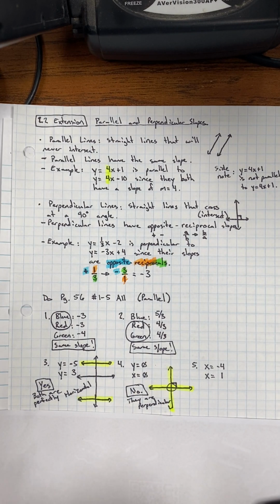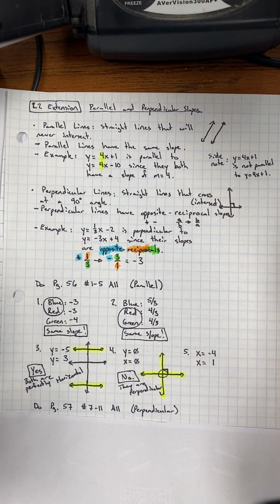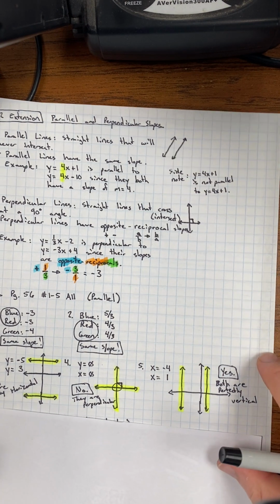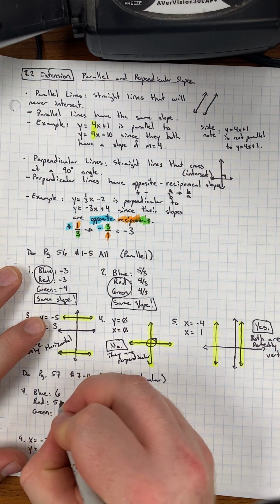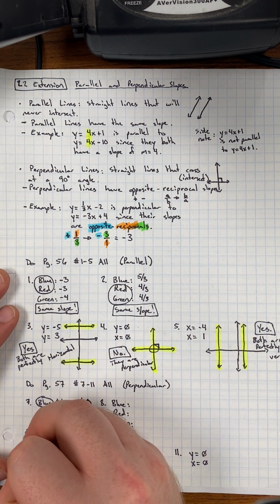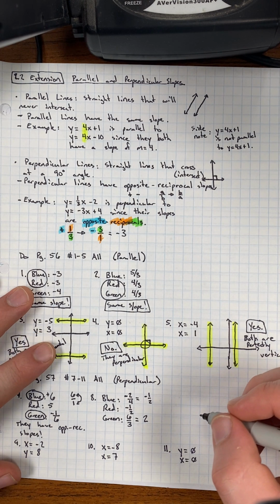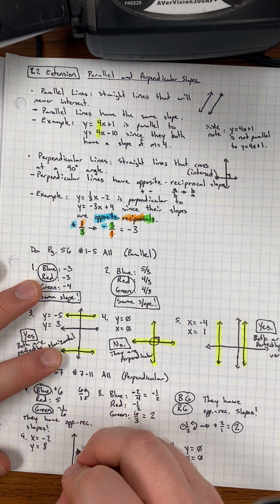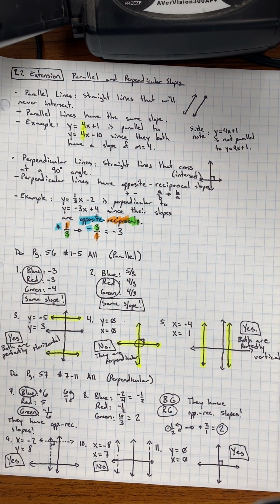Algebra: 2.2 Extension Part B